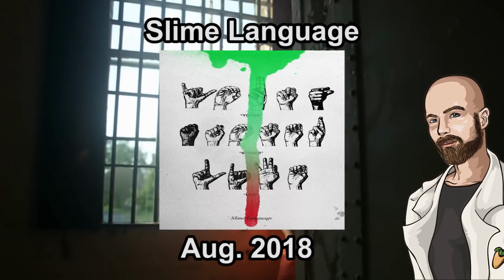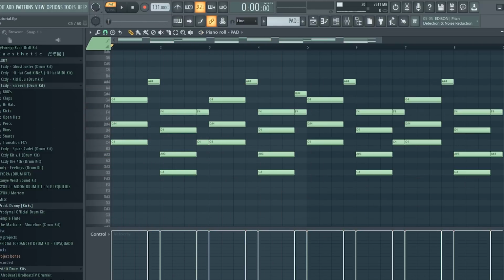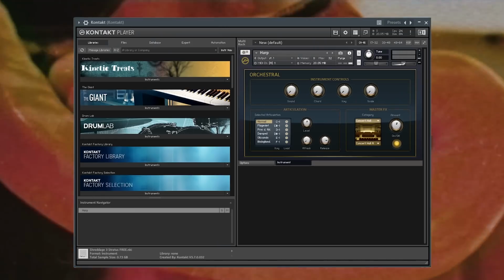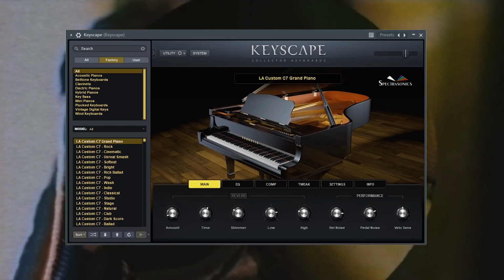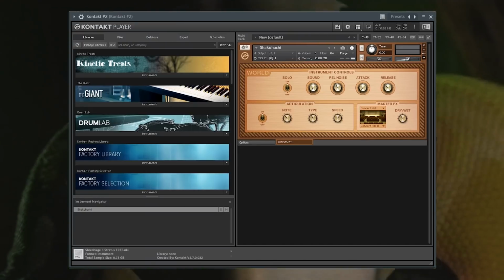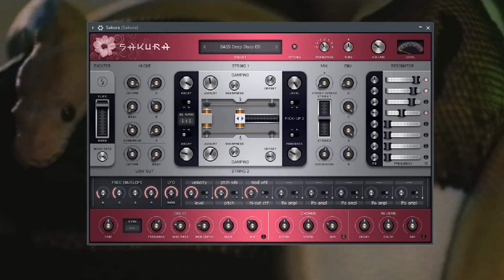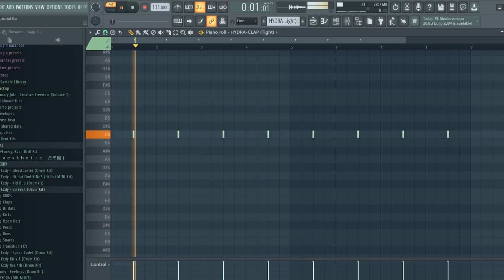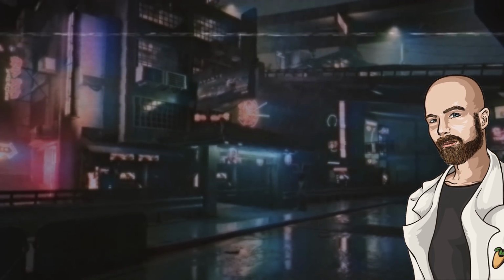Slime Language Young Thug type beat tutorial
This is a tutorial inspired by Slime Language 2, where I create a young thug type beat inspired by producers like Southside, Pvlace and Wheezy. The Slime Language albums are compilation albums which feature a variety of artists, such as: Lil Uzi Vert, Young Thug, Drake, Gunna, Travis Scott, Big Sean, Lil Baby and more.